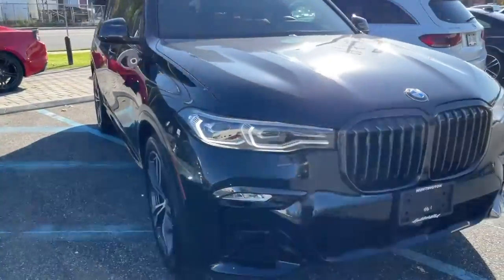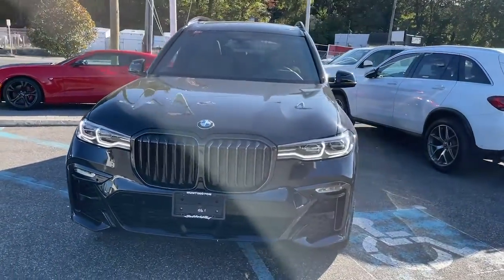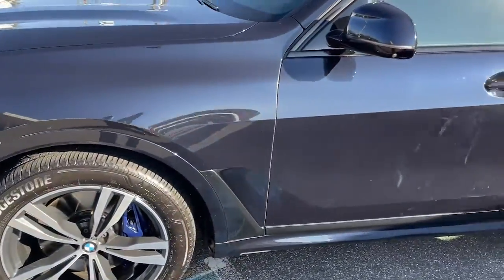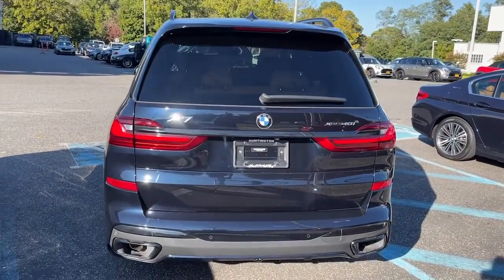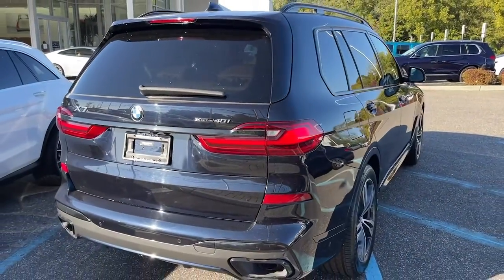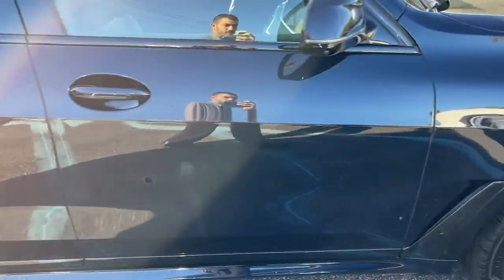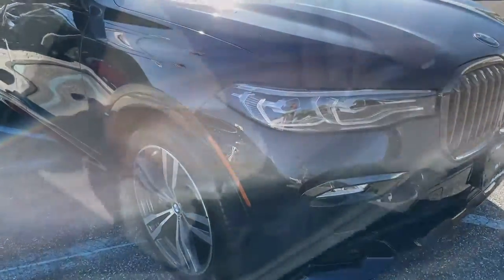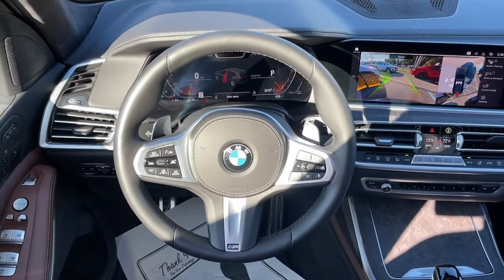2020 BMW X7 Walk-Around Huntington, Suffolk County, Nassau County, Long Island, NY BB1213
Carbon Black Metallic Used 2020 BMW X7 xDrive40i Walk-Around

Habberstad BMW
945 East Jericho Turnpike

This BMW X7 has a powerful Intercooled Turbo Premium Unleaded I-6 3.0 L/183 engine powering this Automatic transmission. CARBON BLACK METALLIC, WHEELS: 21 X 9.5 DOUBLE-SPOKE BI-COLOR ORBIT GREY -inc: (Style 754M), PARKING ASSISTANCE PACKAGE -inc: Drive Recorder, Surround View w/3D View, Rear View Camera, Parking Assistant Plus.*These Packages Will Make Your BMW X7 xDrive40i the Envy of Onlookers*EXTENDED SHADOWLINE TRIM, DRIVING ASSISTANCE PROFESSIONAL PACKAGE -inc: ACC w/stop and go, Active Lane Keeping Assistant w/side collision avoidance, steering and Traffic Jam Assistant, Automatic Lane Change, Evasion Assistant and cross-traffic alert front, Active Driving Assistant Pro, Extended Traffic Jam Assistant, For limited access highways, COFFEE, INDIVIDUAL EXTENDED MERINO LEATHER UPHOLSTERY, ANTHRACITE-BROWN POPLAR MATTE FINISH WOOD TRIM, ANTHRACITE ALCANTARA HEADLINER, Window Grid Diversity Antenna, Wi-Fi Hotspot with Mobile Hotspot Internet Access, Wheels: 21 x 9.5 Y-Spoke Bi-Color (Style 753) -inc: Ferric grey, Valet Function, Trunk/Hatch Auto-Latch, Trip Computer, Transmission: Sport Automatic.